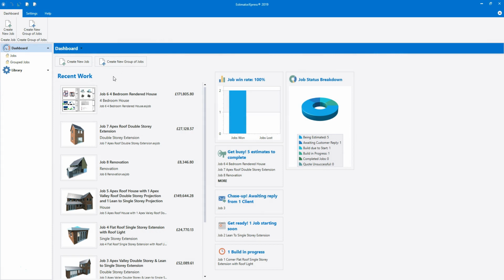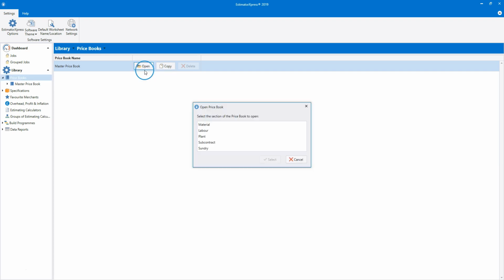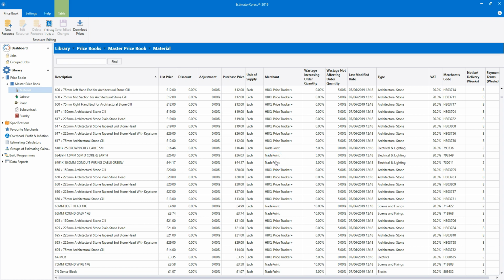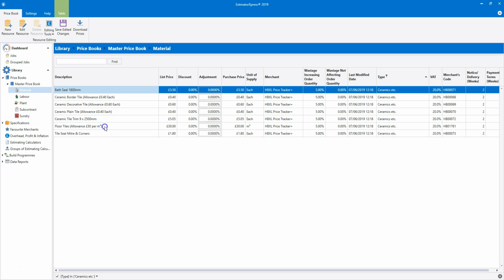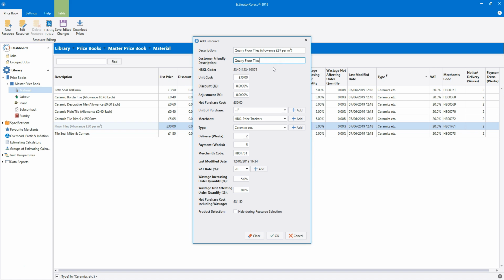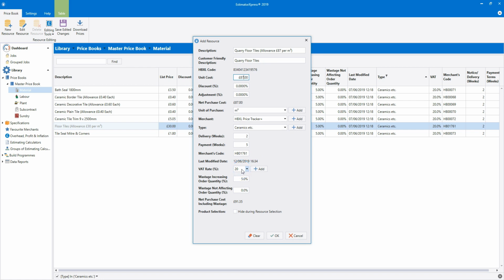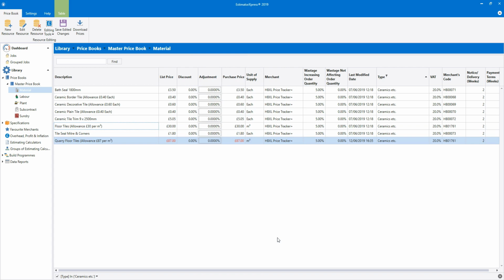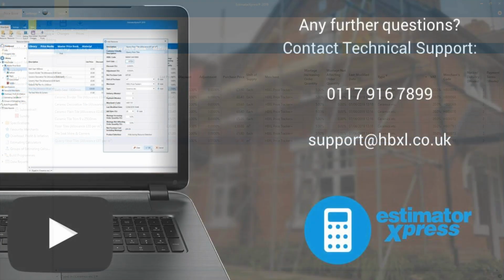Getting Started: Adding New Resources to the Price Book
In this video Olivia Woodhams, Digital Help Author shows how to add new resources in the Price Book when estimating with EstimatorXpress.